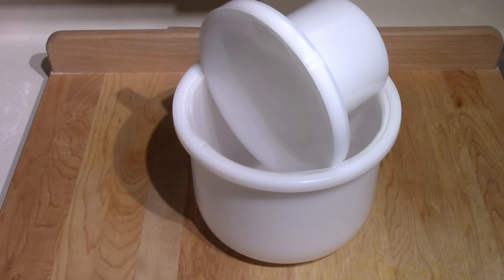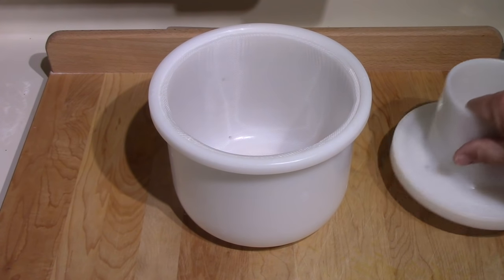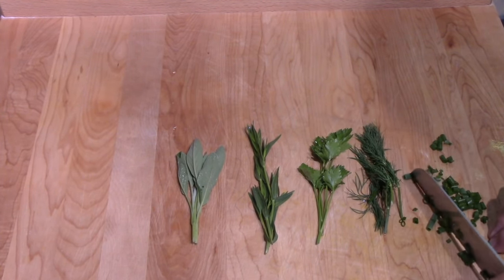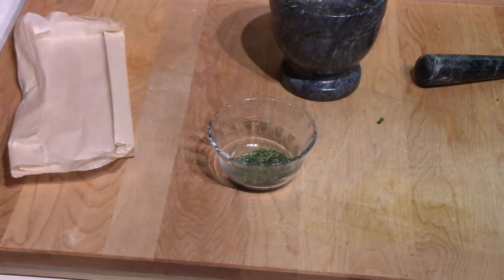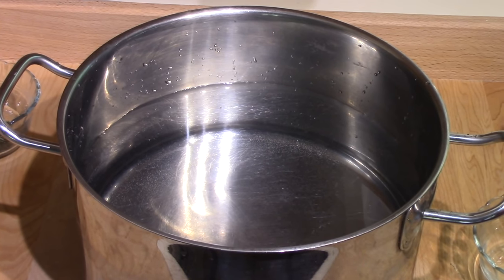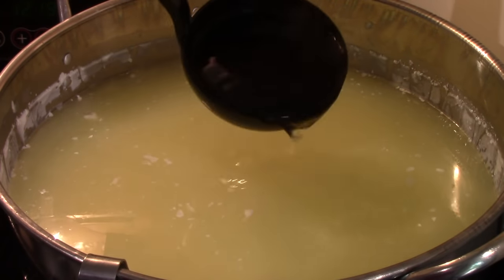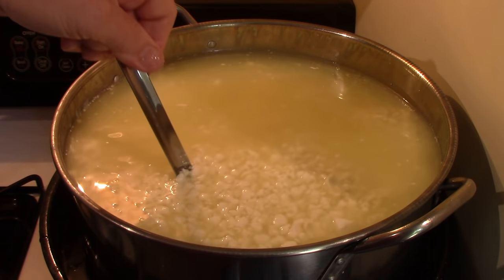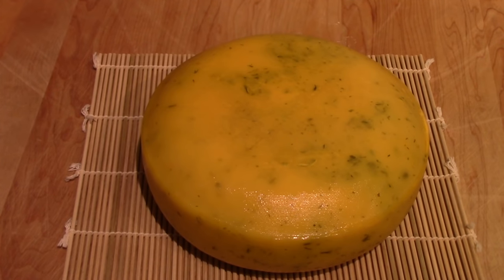Making Herbed Gouda Cheese using a Dutch Kadova Gouda Mould